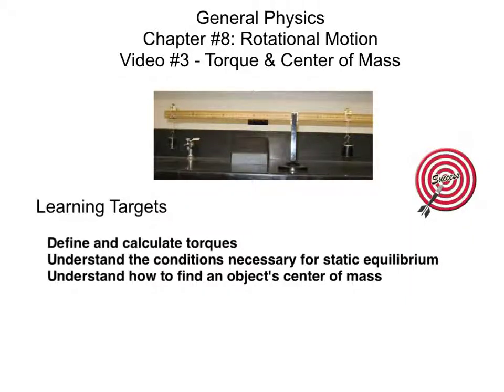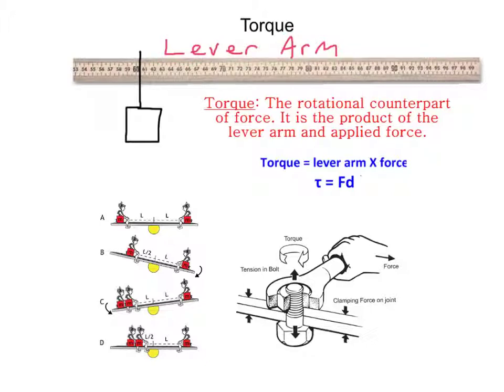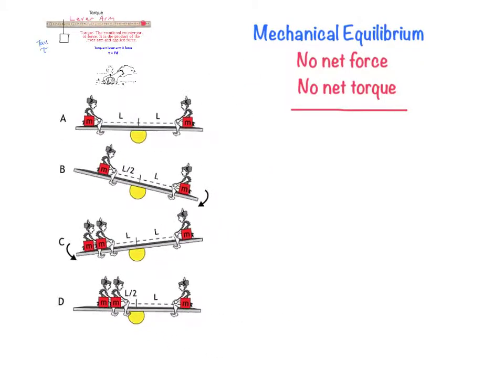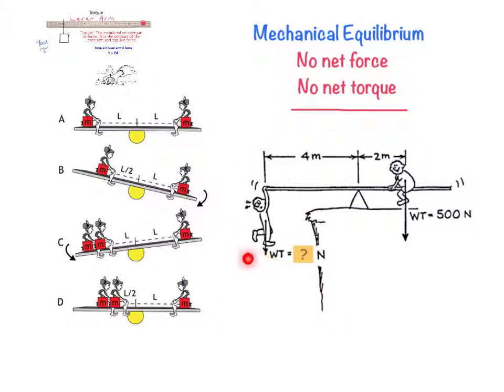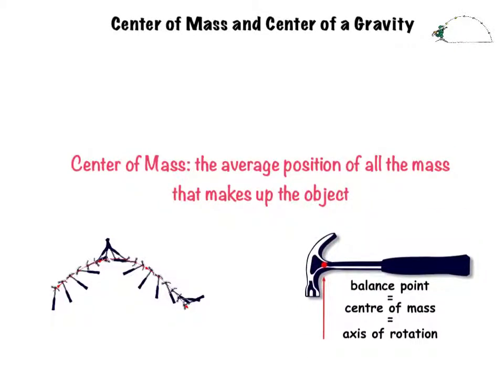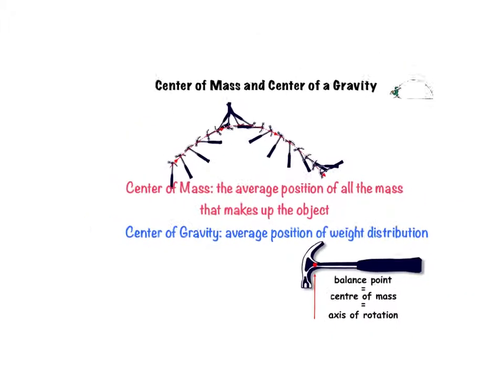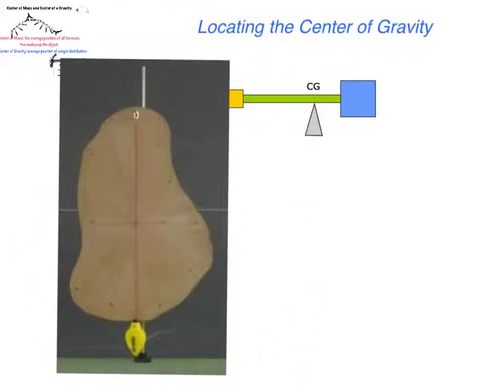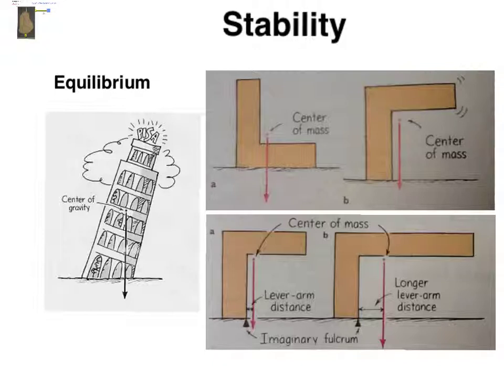Torque & Center of Mass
Gen Physics Chapter 8 Video 3 Torque and Center of Mass